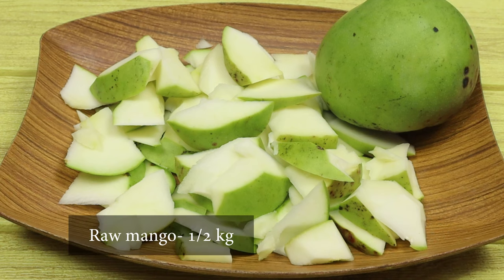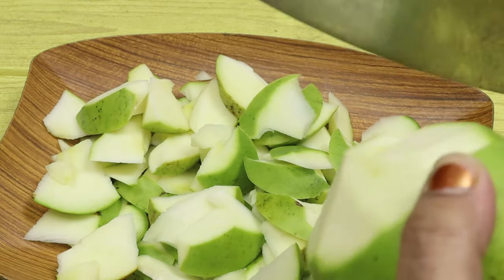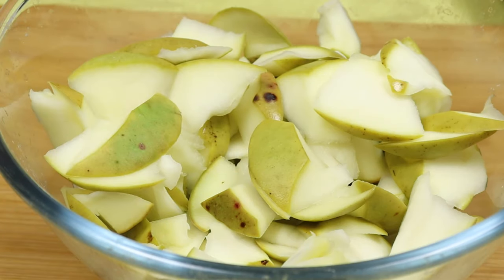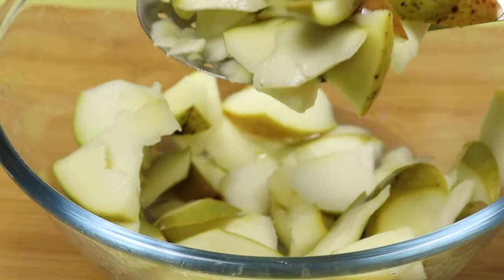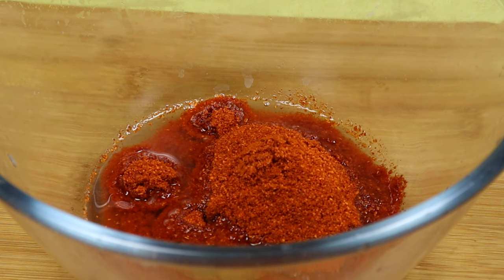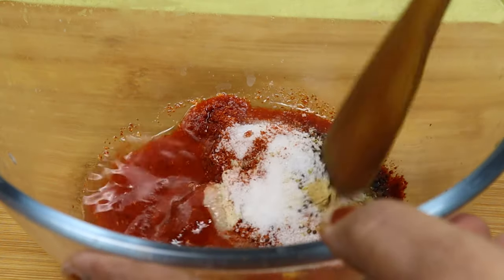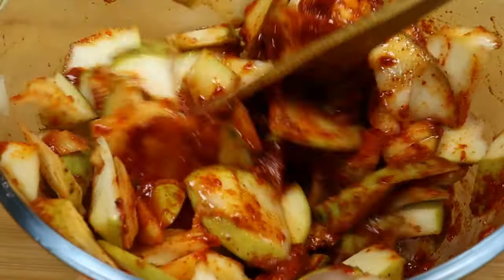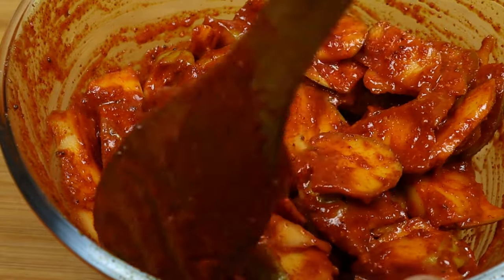സൂപ്പർ ടേസ്റ്റിലൊരു ചെത്തുമാങ്ങാ അച്ചാർ 👌😋 / Chethu Manga Achar / Mango Pickle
Kerala Naadan Chethu Manga Achar / Mango Pickle

Ingredients -
Raw mango - 500 g
Chilli powder - 3 tbsp ( Slightly roasted Kashmiri chilli powder)
Roasted fenugreek powder - 1/4 tsp
Crushed mustard - 1/2 tsp ( slightly roasted)
Asafoetida powder - 1/4 tsp
Salt
Sesame oil - 2 to 2 1/2 tbsp ( slightly heated)